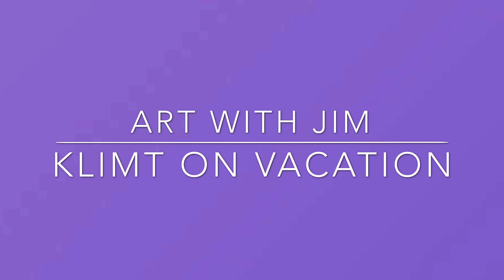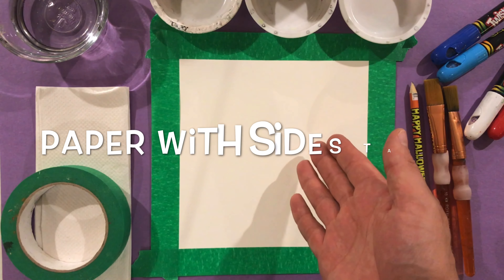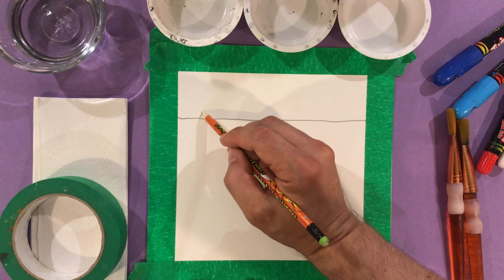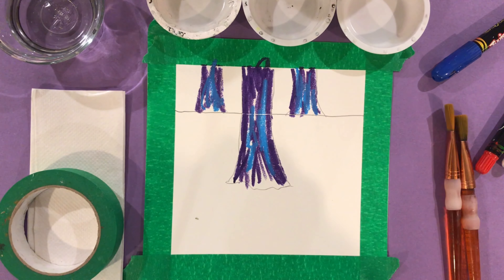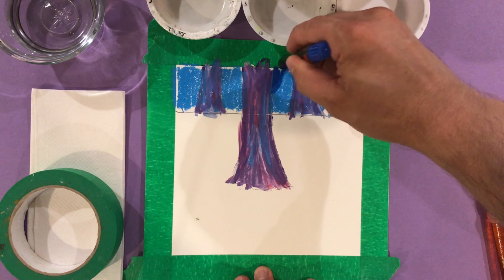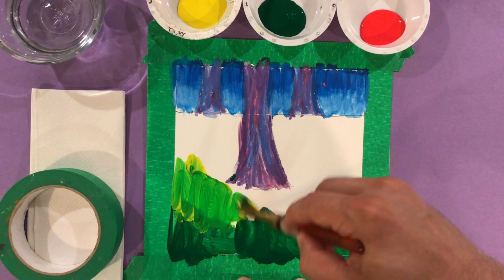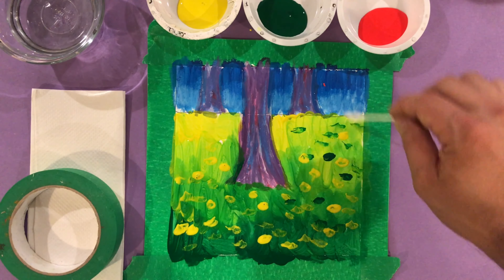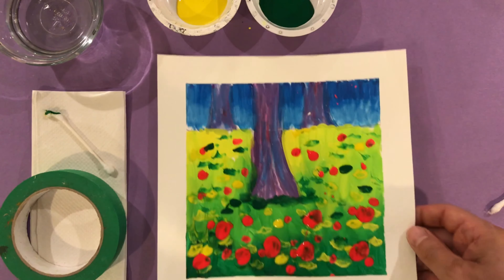Art with Jim - Klimt on Vacation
Join Jim as he shows us how to recreate a work of art by famous artist Gustavt Klimt.